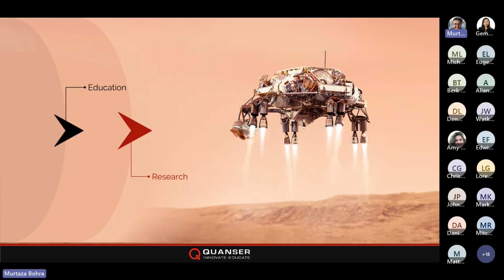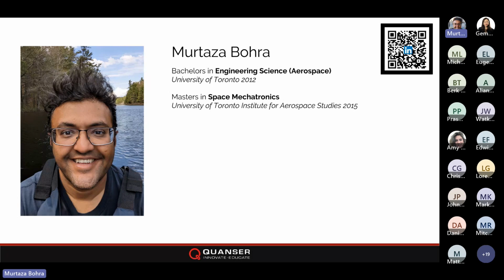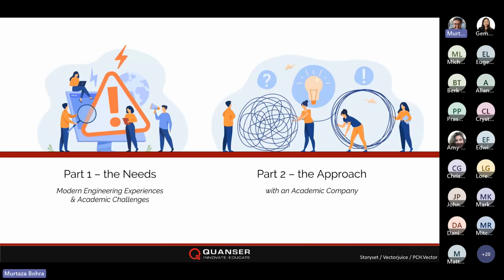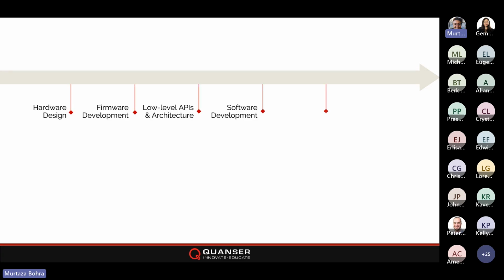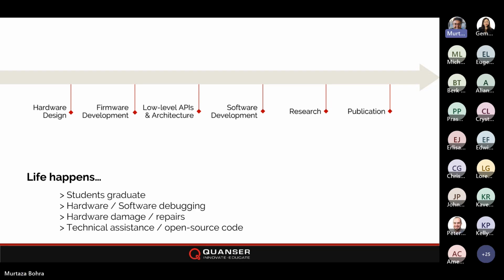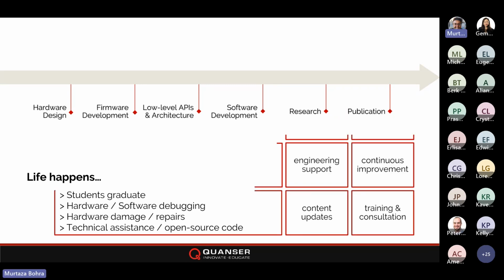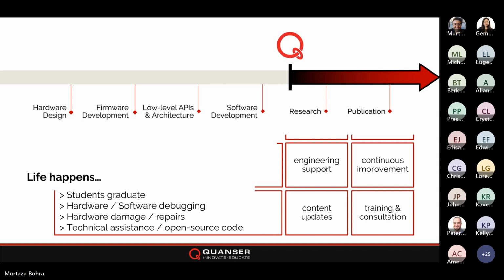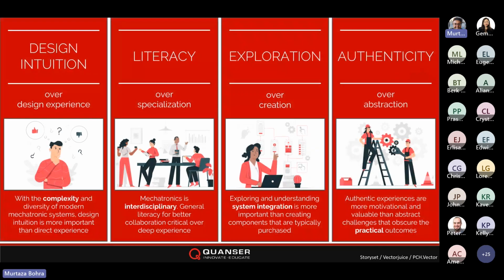Academic Content for Modern Engineering | Webinar Recording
Quanser solutions are designed to deliver a smooth, consistent and reliable experience with complex cyber-physical systems. This is made complete with extensive teaching and research content ready to be integrated into academic courses and research labs.

This webinar will provide an insight into Quanser’s Academic Applications R&D team and our guiding vision for modern engineering education. It will also provide an overview of teaching courseware for students and instructors, examples to accelerate research and development, as well as thorough user guides and technical manuals to get started with any solution.